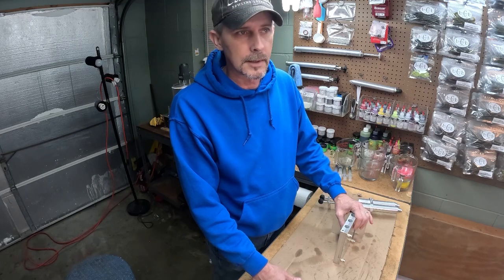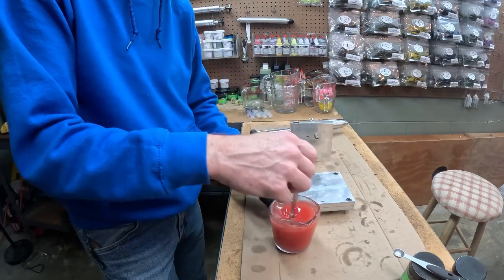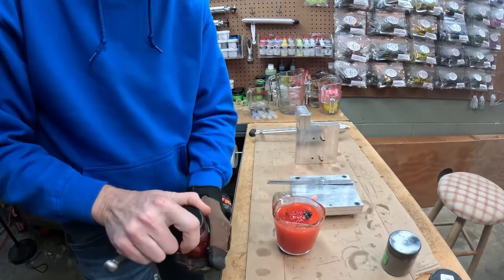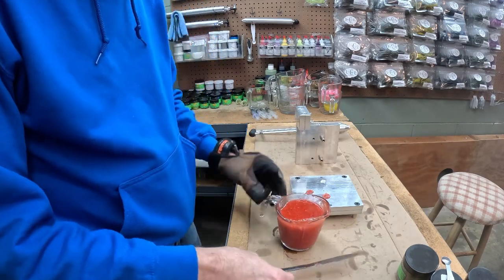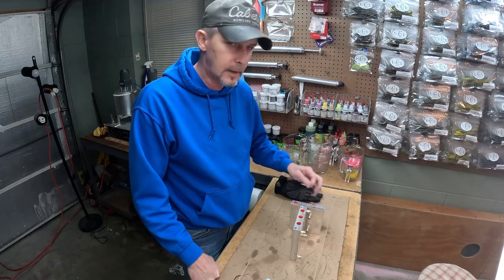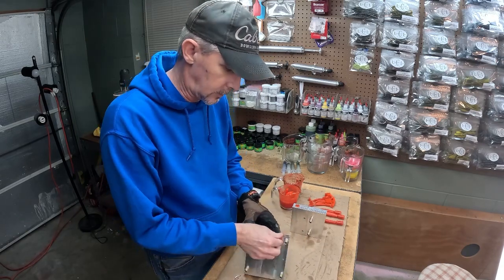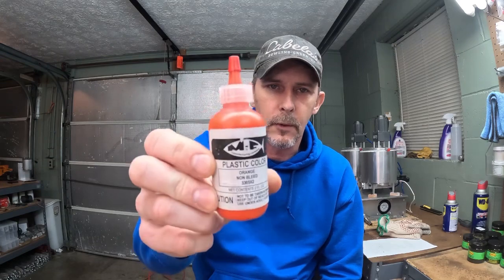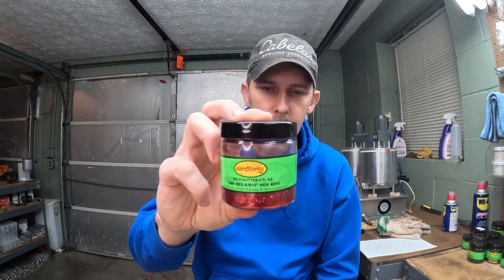Soft Plastic Bait Making- Color match-Yamamoto Fire Craw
Welcome to LCL Outdoors, join us in the garage tonight as we attempt to color match Yamamoto’s Fire Craw.